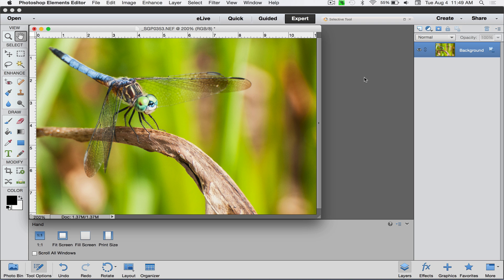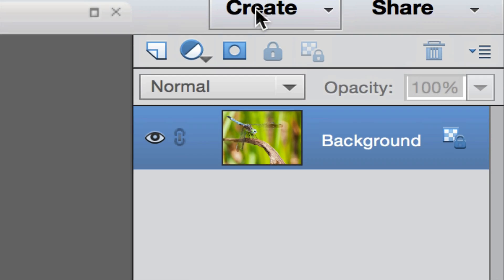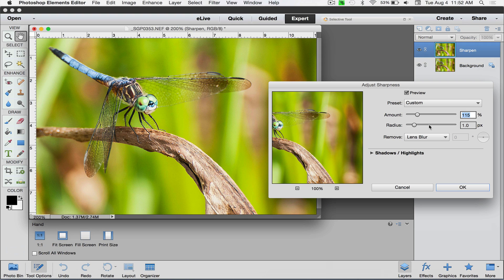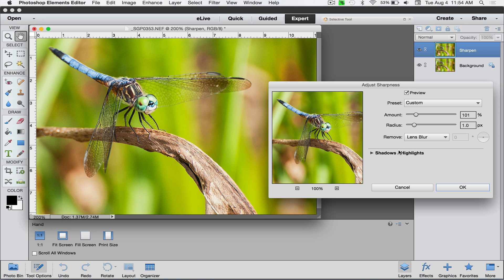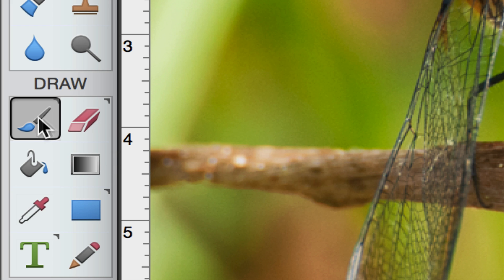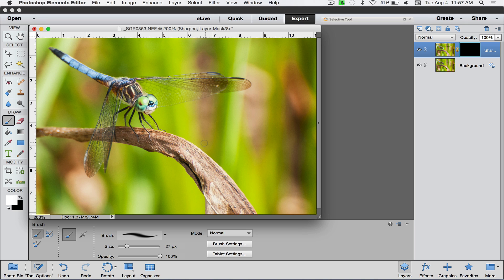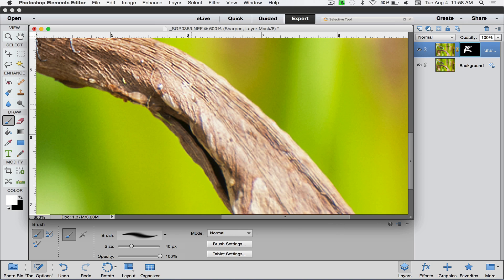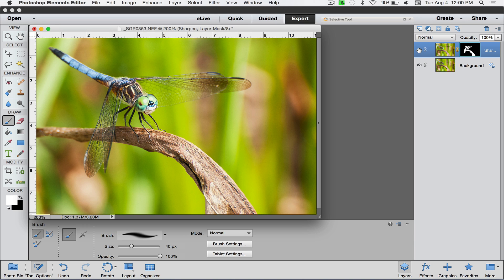How to sharpen photos in Photoshop Elements or Photoshop CC or CS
If you enjoyed this, you might like my new Adobe Photoshop Elements Made Easy for Photographers class. It has almost 90 lessons and over 7 hours of content. There's even a 30 day money back guarantee! Check it out

This is how I selectively sharpen my photos for web/blog use and prints. Using layers and masks, allows the photographer to draw the eye to certain areas of the photo.